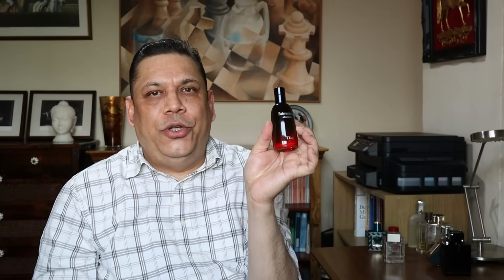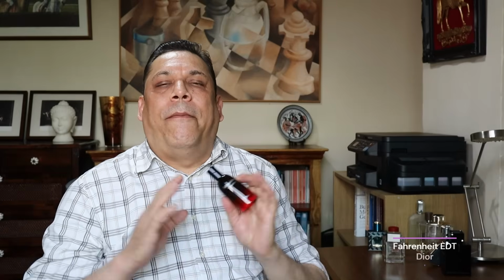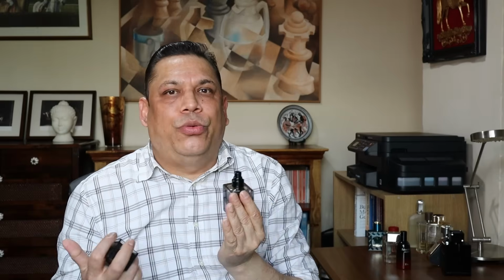Top 10 Must Have Fragrances to start off a good fragrance collection Episode# 565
If you are looking for great fragrance ideas that will help you start a wondeful fragrance collection or if you are looking for ideas to enhance your current collection then this video will definitely help you.